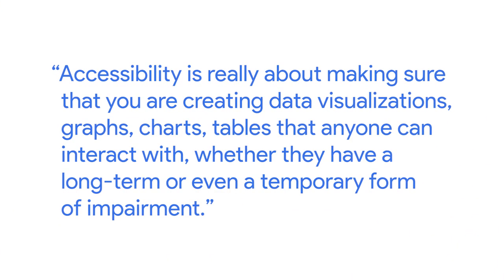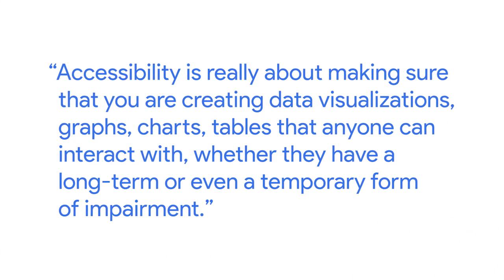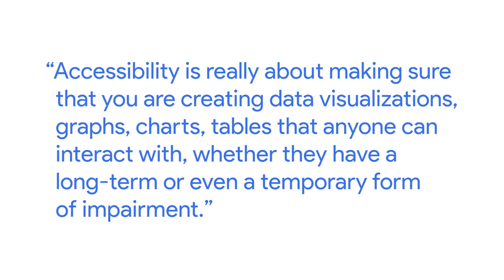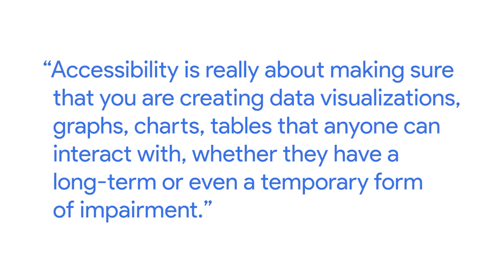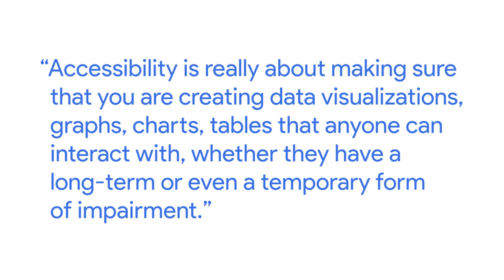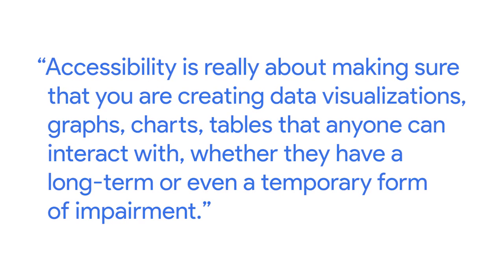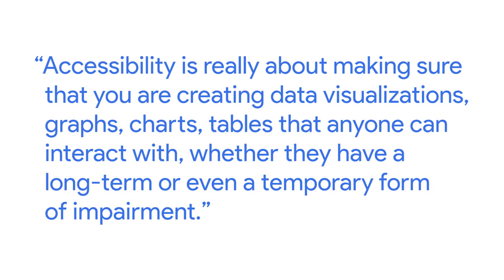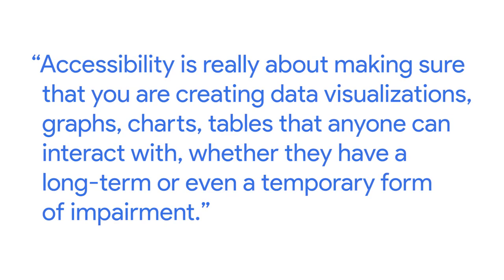Ways to Make Data Visualization Accessible | Google Data Analytics Certificate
Andrew, a Data Insights Manager at Google, helps tell stories with data at scale. He breaks down different ways accessibility plays a part in creating data visualizations.

This video is part of the Google Data Analytics Certificate teaching you how to prepare, process, analyze, share, and act on data. The program, created by Google employees in the field, is designed to provide you with job-ready skills in about 6 months to start or advance your career in data analytics.

► No experience necessary: Learn job-ready skills, with no college degree required.
► Learn at your own pace: Complete the 100% online courses on your own terms.
► Stand out to employers: Make your resume competitive with a credential from Google.
► A path to in-demand jobs: Connect with top employers who are currently hiring.